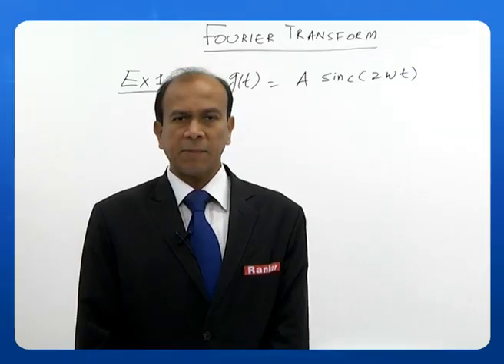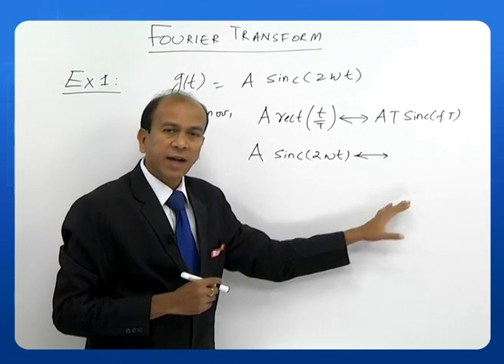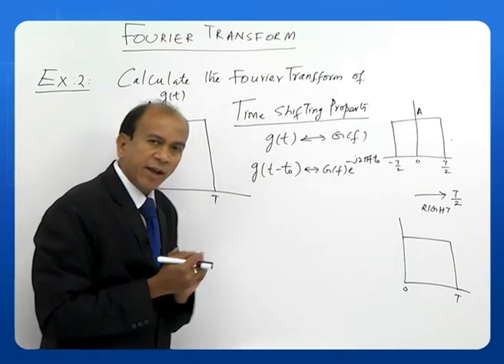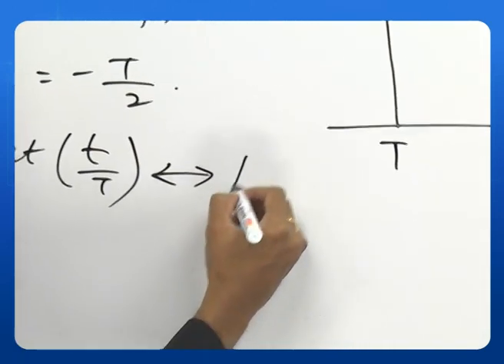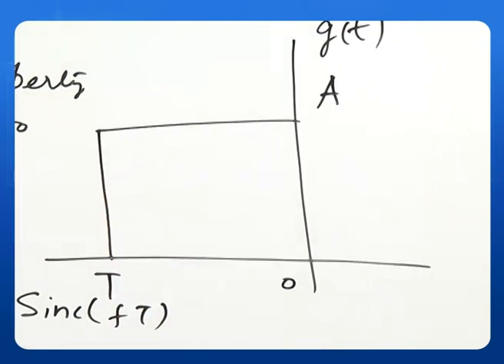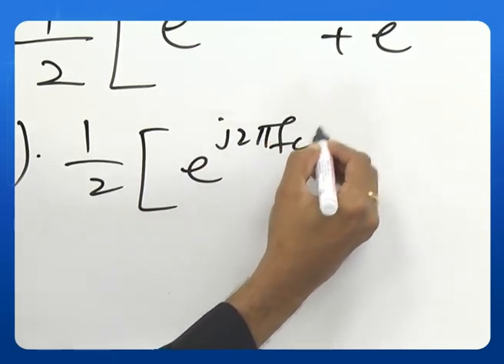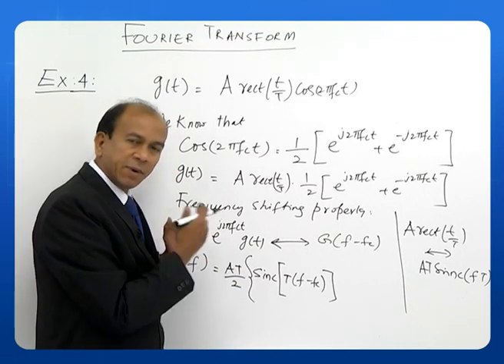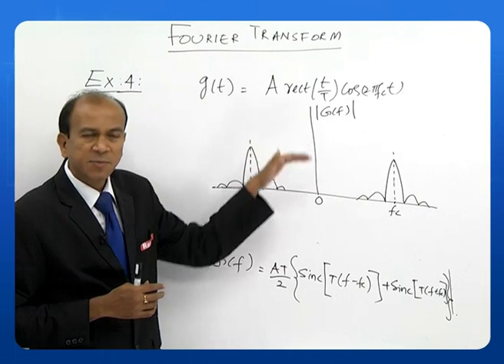Examples on Properties of Fourier Transform | Signals and Systems | GATE 2023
This lecture video deals primarily with Examples on Properties of Fourier Transform in Signals and Systems which is briefly explained by Dr. S. P. Venu Madhava Rao Sir.